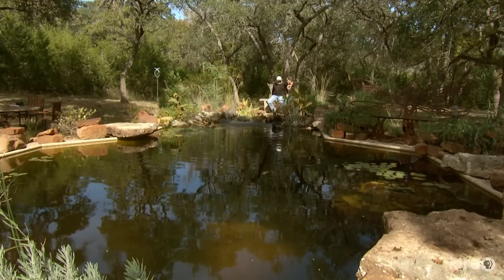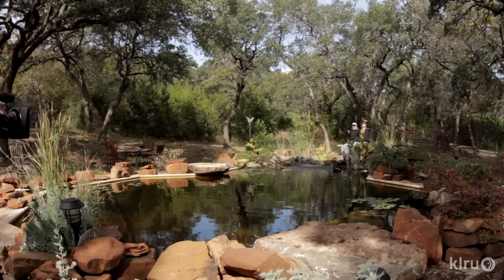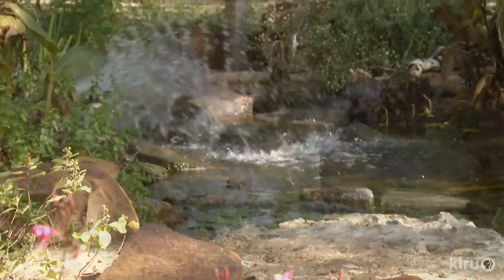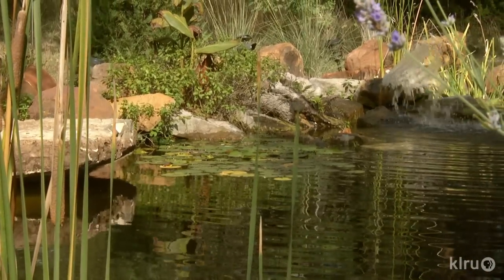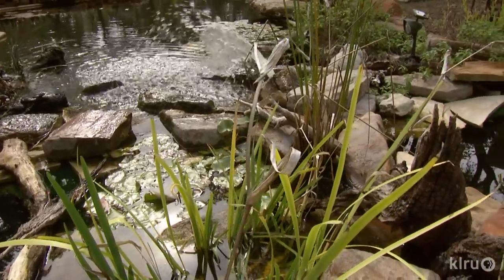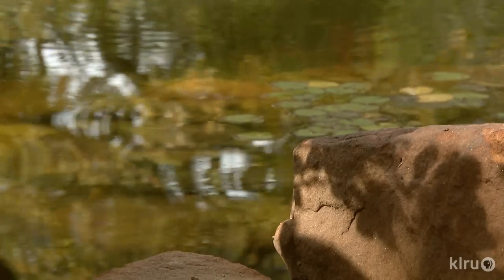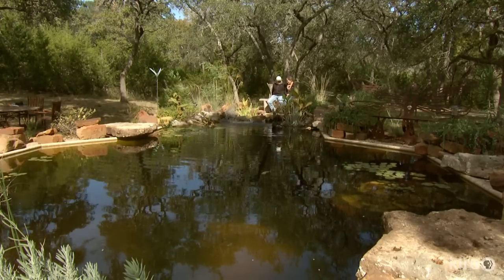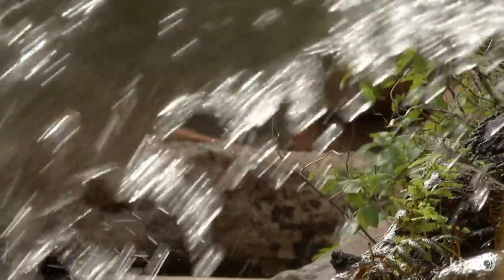Turning a Swimming Pool into Natural Pond | Irene Anderson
Tired of dealing with a swimming pool?  See how this family turned their Wimberley pool into a native habitat pond. Irene Anderson and husband John McMillan worked with their children to transform a chemical maintenance-hound into a natural home for wildlife of all kinds. Irene, partner with her son Chris Smartt at Sol'stice Garden Design in Dripping Springs, planted its borders with native and adapted drought-tough plants to attract even more wildlife. Chris sprinkles hand-made art throughout to enhance the total outdoor experience all year.